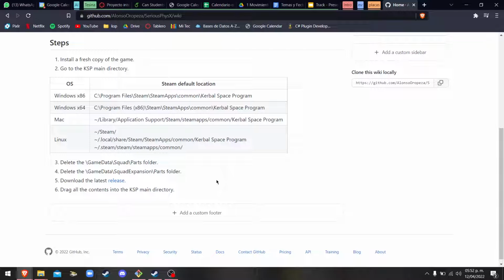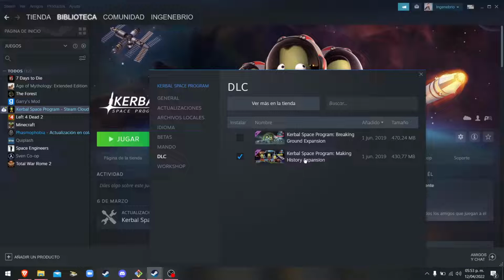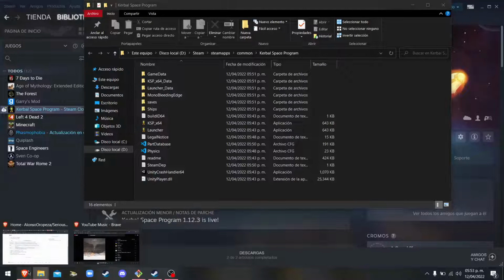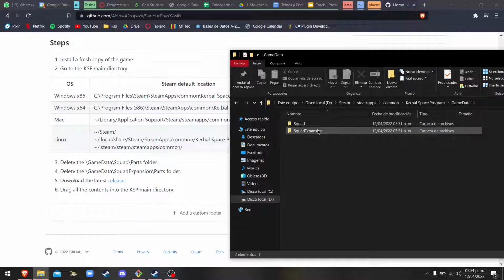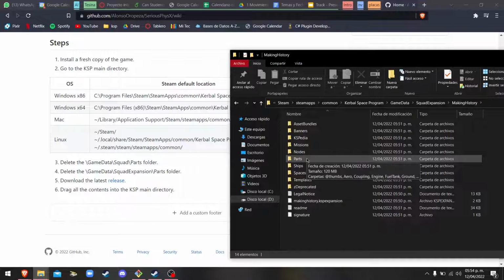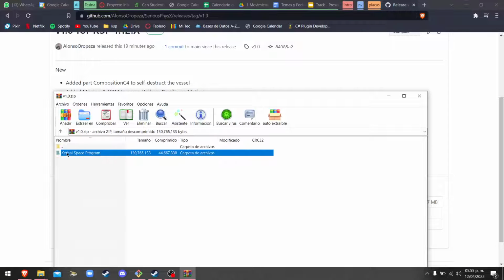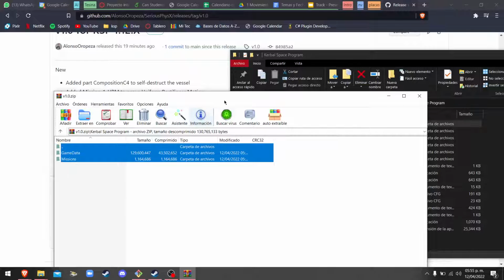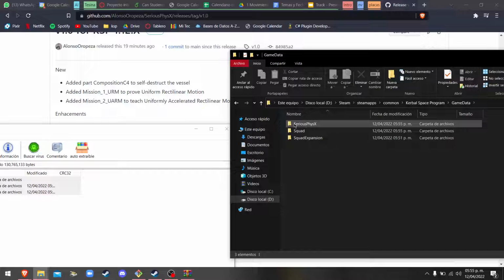Installing KSP SeriousPhysX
SeriousPhysX is an educational serious mod with the purpose of teaching physics to students.